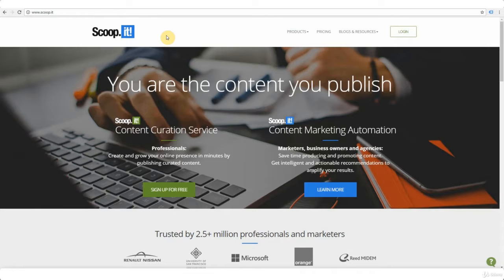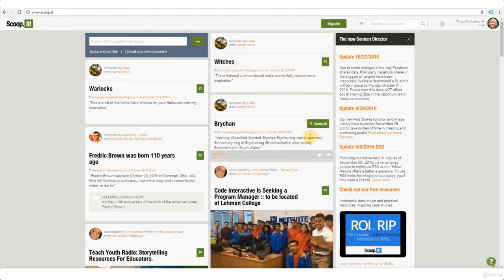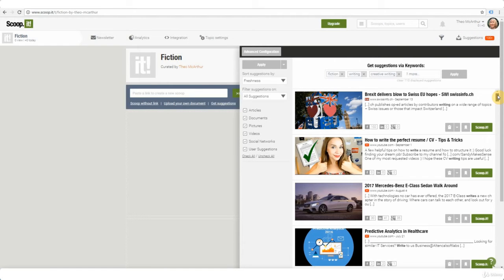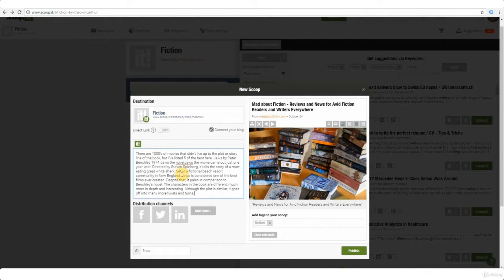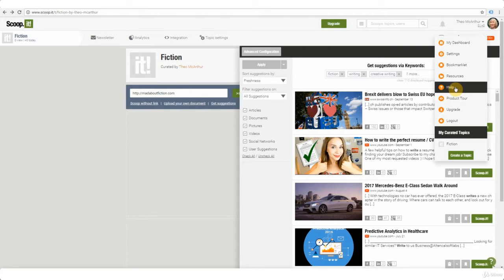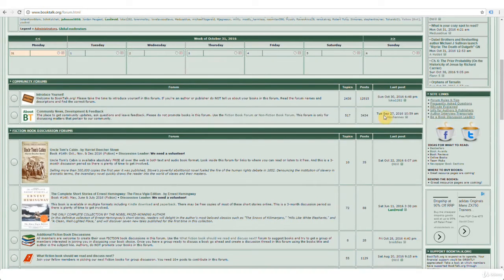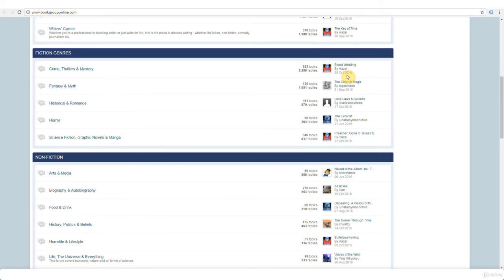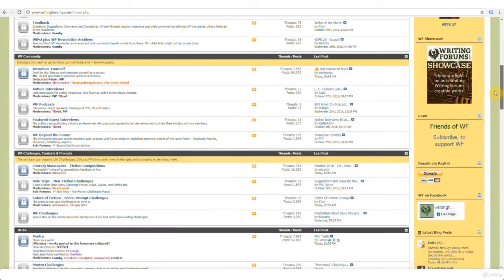Online Earning: Blogging. Lesson 59. Two More Busy Websites to Share Your Blog Content.